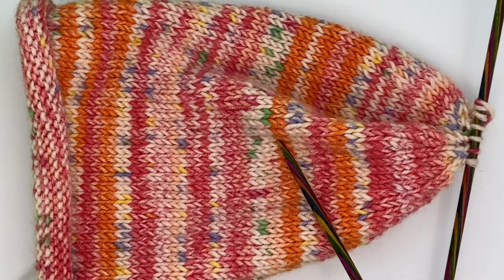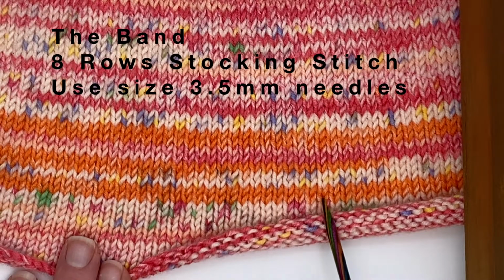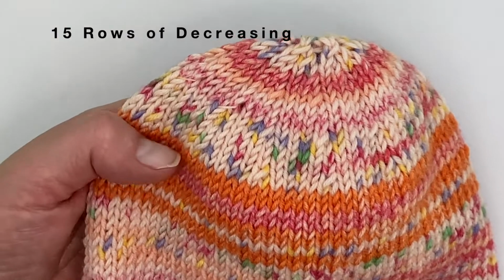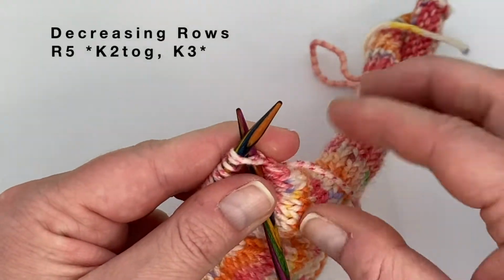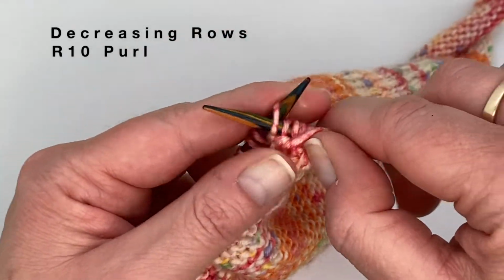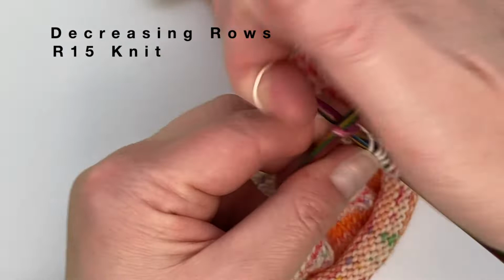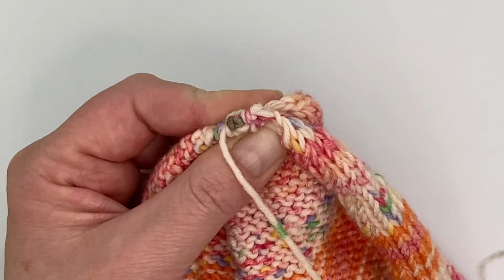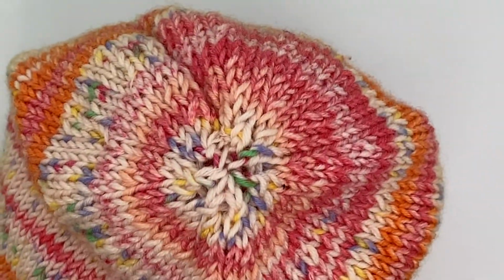Learn to Knit Easy Baby Beanies 6-12 Months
Learn to knit quick and easy baby beanies. They look fabulous and are the ideal gifts for friends or donations to a worthy cause.

DK/ 8ply Wool
Size 3.25 and 4mm needles

The Band - 8 Rows
Stocking Stitch - 16cm
Decrease - 15 Rows